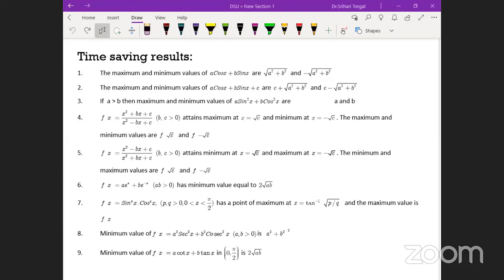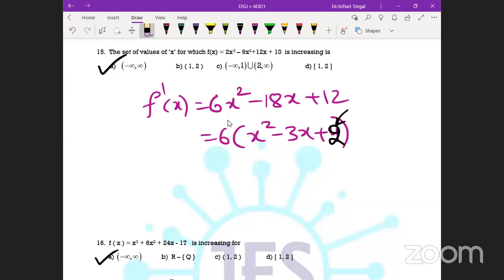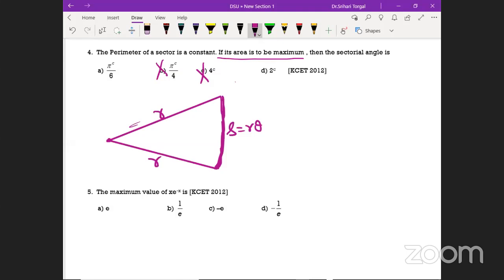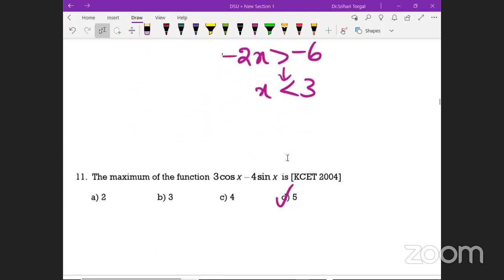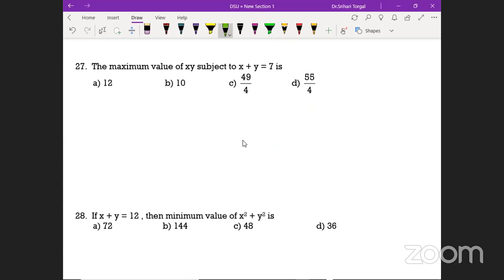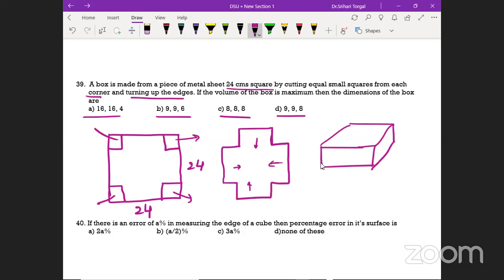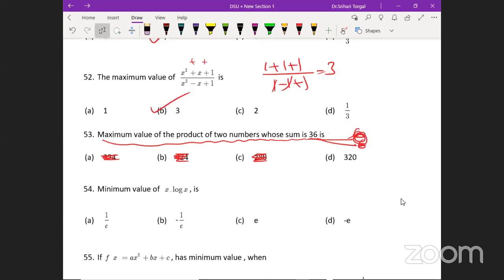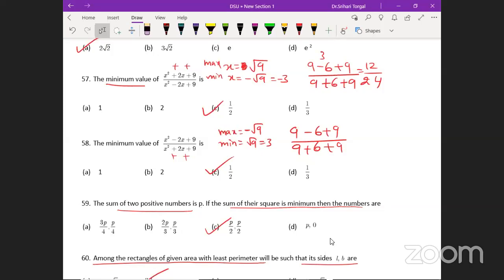DSU SOE VIRTUAL CLASS